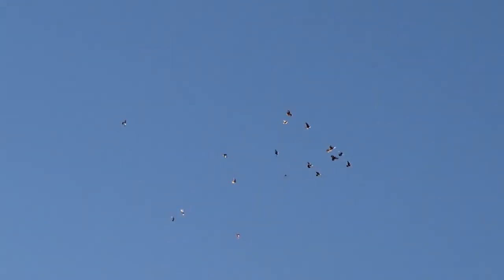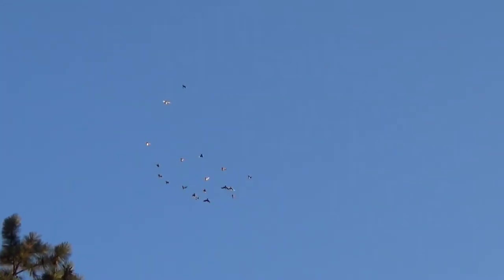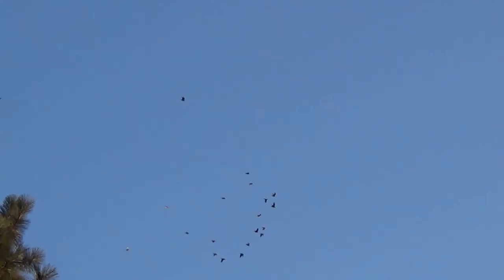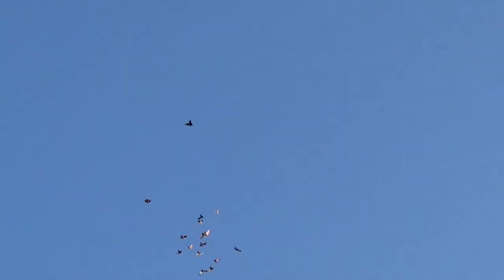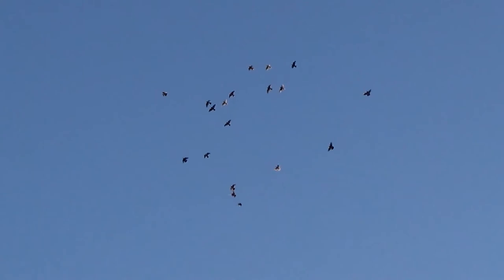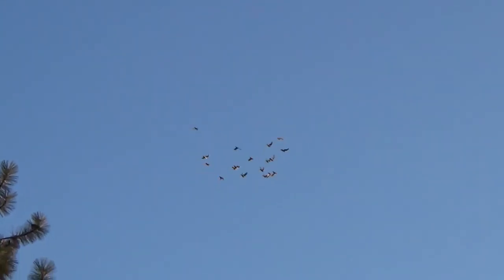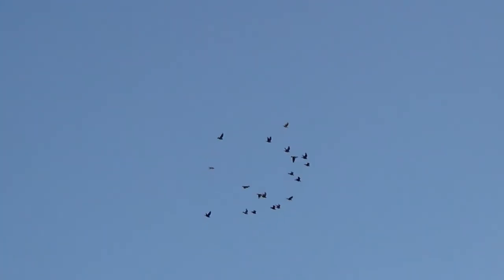Aug 16th Modoc High Mountain Zippers UPDATE 1st Young kit of the season !!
This is my 1st set of 2017 youngsters really comming on well now Hope you all enjoy